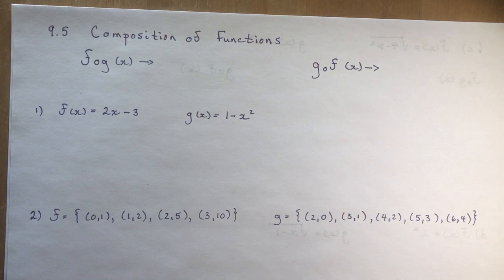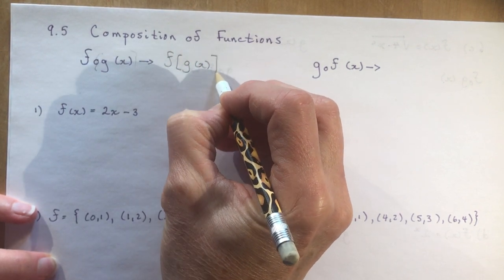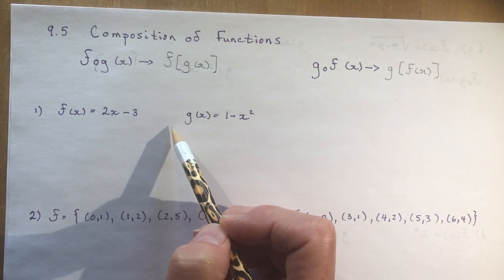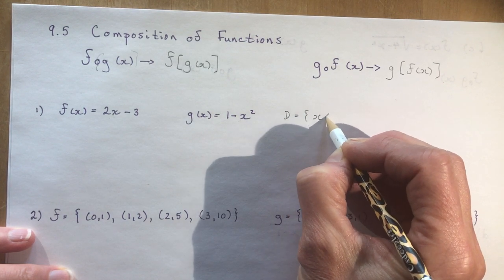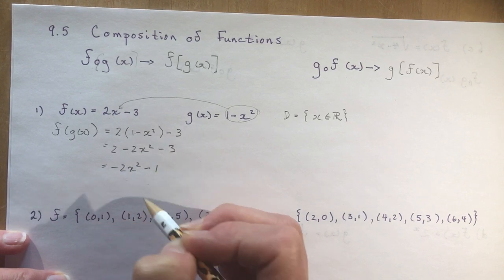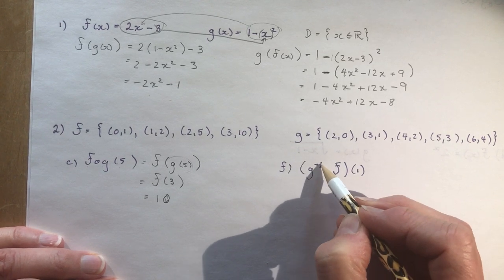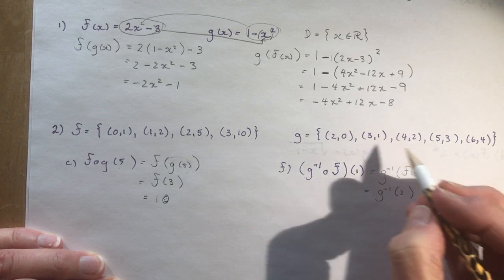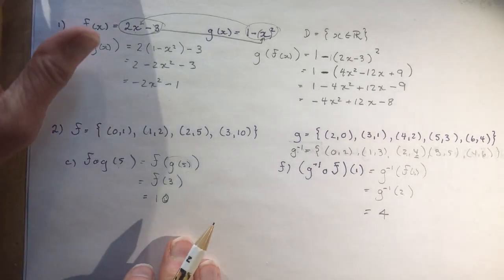Advanced Functions 9.5 Composition of Functions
What is fog (x) and gof (x)?  How do we restrict the domain so that we account for the individual parts of the composite function?
Lots of examples from your textbook including #14 which you have to find the matching composition.